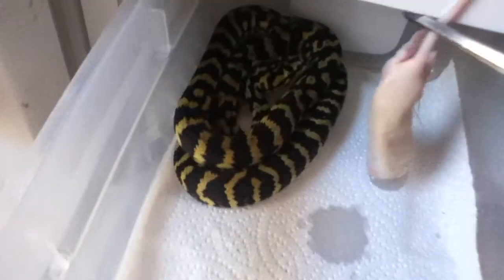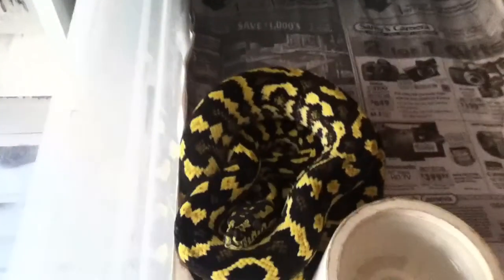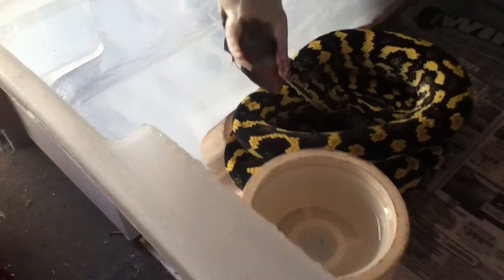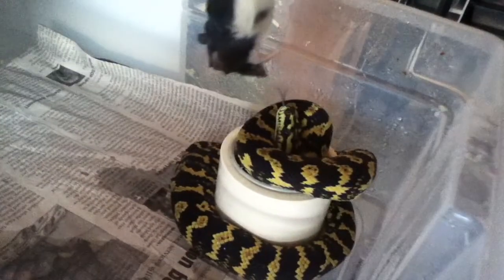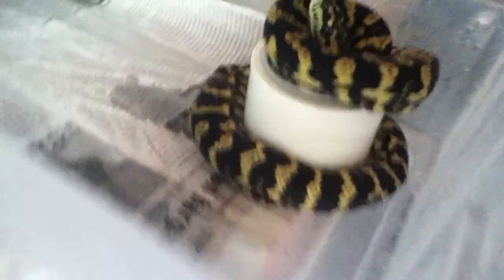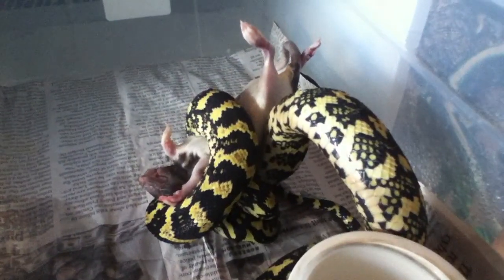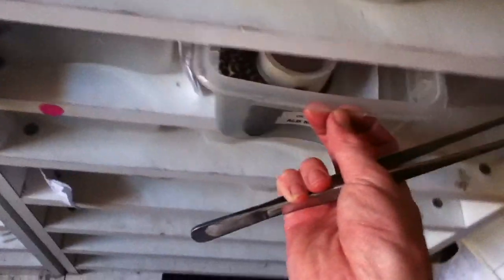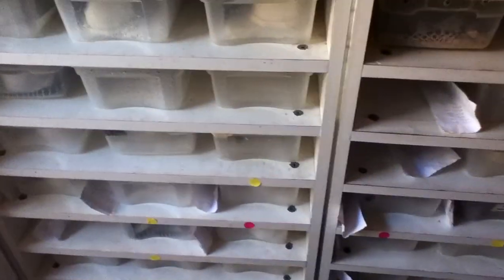Jungle Carpet Pythons feeding- part 2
Grabbed another pair of tongs to finish up feeding the JCPs from part one. This video shows some of the older jungle carpets that I am raising up. Like the babies, these guys are also feeding on frozen thawed rats.